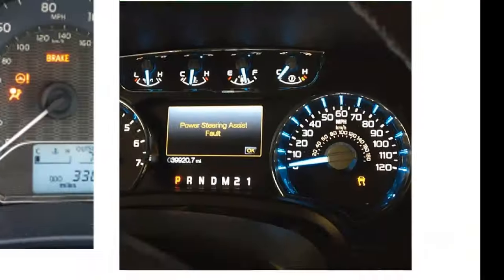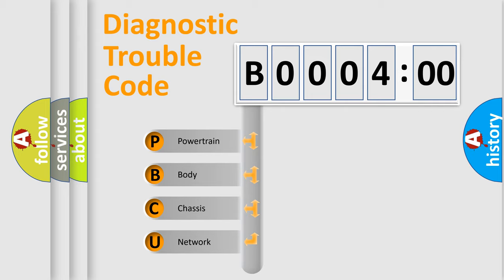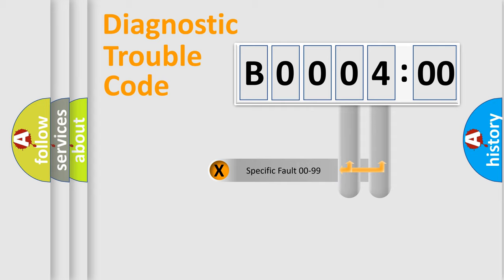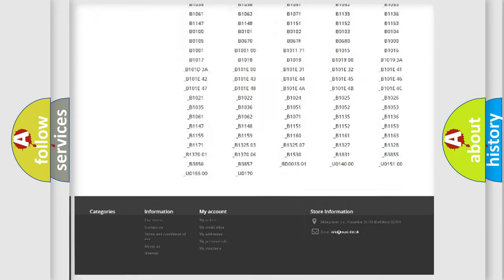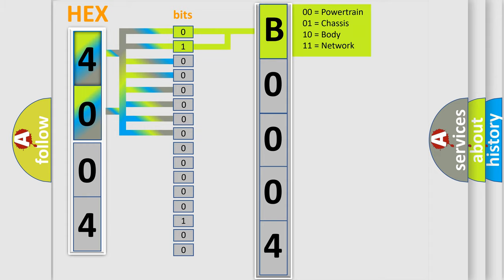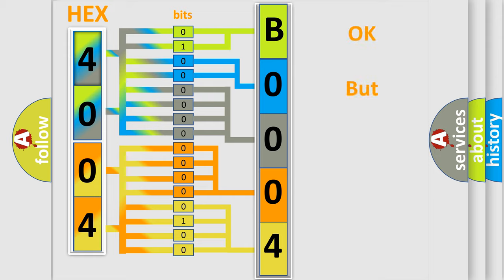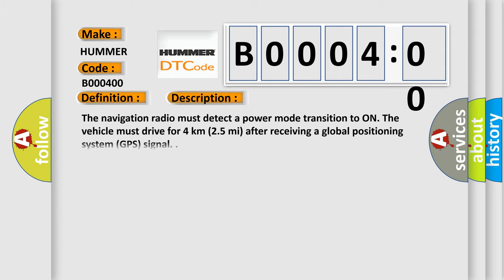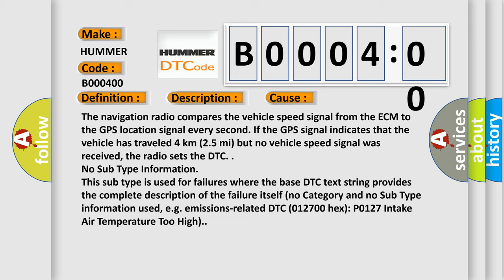DTC Hummer B0004 00 Short Explanation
Contents:
0:21 Basic DTC analysis according to OBD2 protocol standard.
1:48 Insight into programming
2:58 A diagnostically understandable description of the Diagnostic Trouble Code
3:05 Basic error definition

Make:
HUMMER
Code:
B0004 00
Definition:
Vehicle Speed Information Circuit Open
Description:
The navigation radio must detect a power mode transition to ON. The vehicle must drive for 4 km (2.5 mi) after receiving a global positioning system (GPS) signal.
Cause:
The navigation radio compares the vehicle speed signal from the ECM to the GPS location signal every second. If the GPS signal indicates that the vehicle has traveled 4 km (2.5 mi) but no vehicle speed signal was received, the radio sets the DTC.